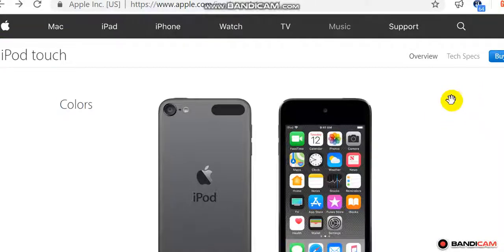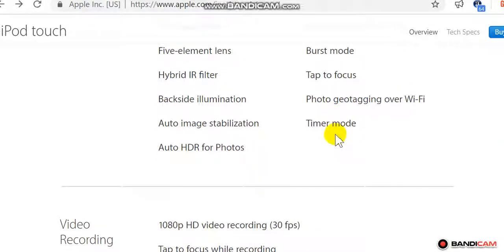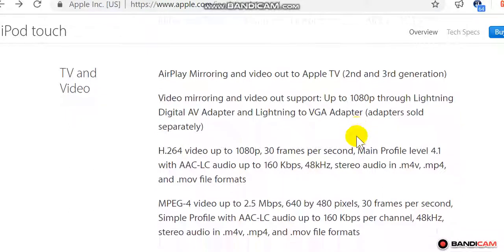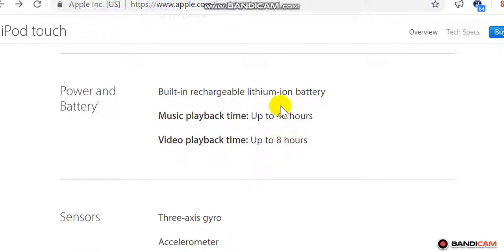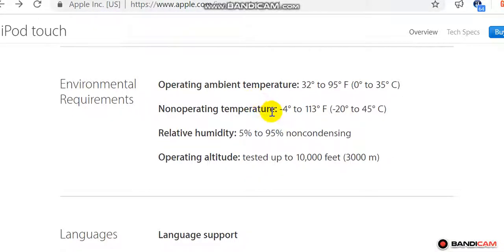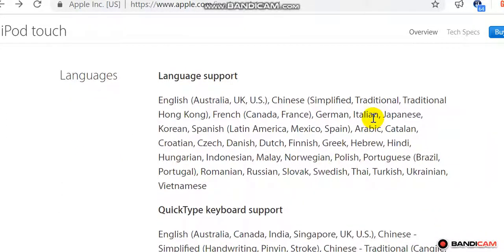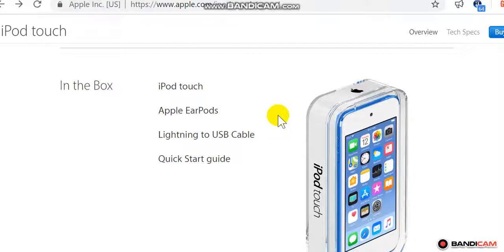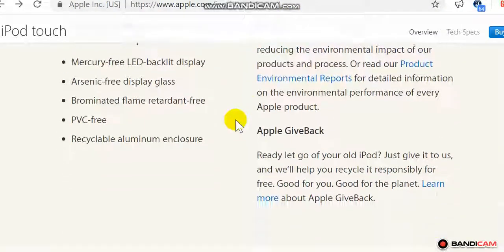httpswww apple comipod touchspecs